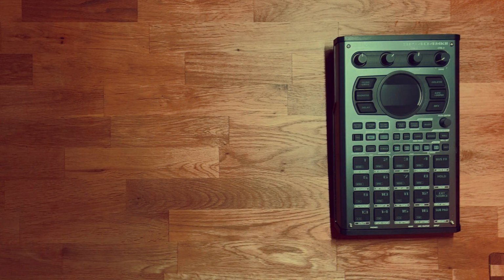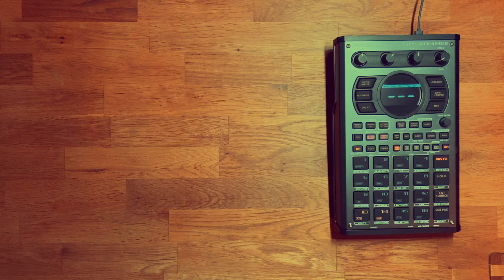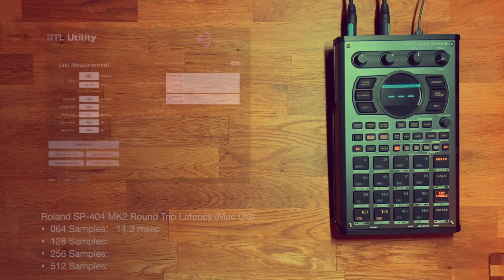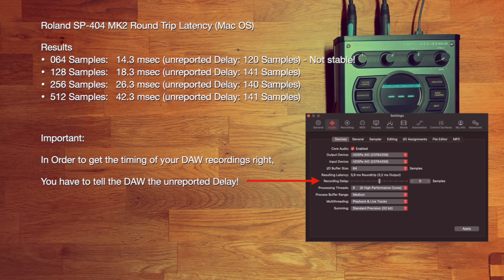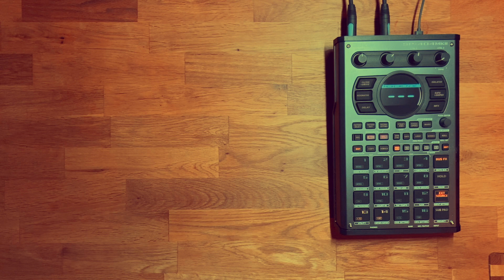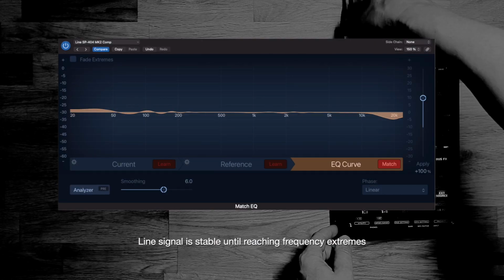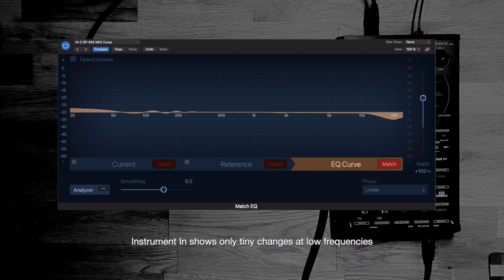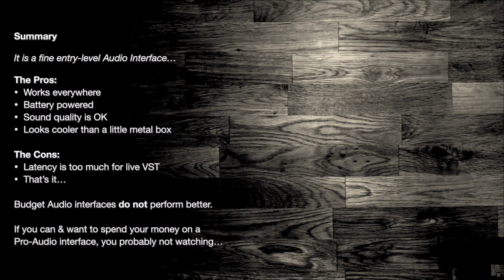Audio Interface Performance - Good enough? - Roland SP-404 MK2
The Roland SP-404 MK2 can act as an audio interface which supports the USB Class-compliant mode.

In this video a deeper look into its performance is done:

- the latency
- the sound quality
- DAW performance

Time stamps

0:00 - Introduction
0:46 - Latency
1:58 - Audio Quality
3:06 - DAW performance
3:20 - Summary

The software RTL Utility can be found here: google for Oblique Audio RTL utility...